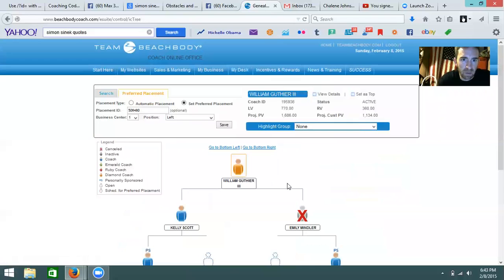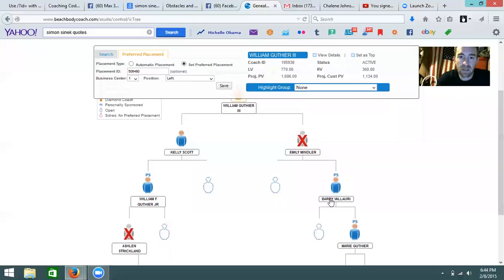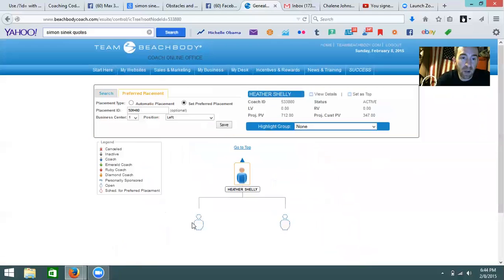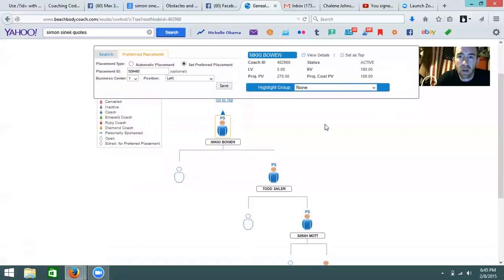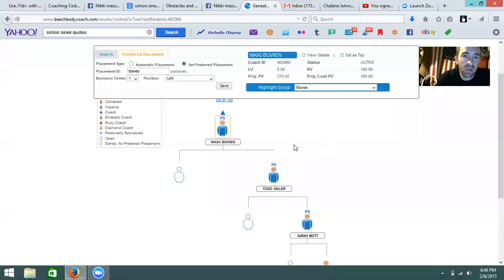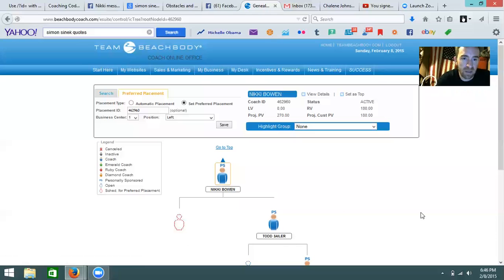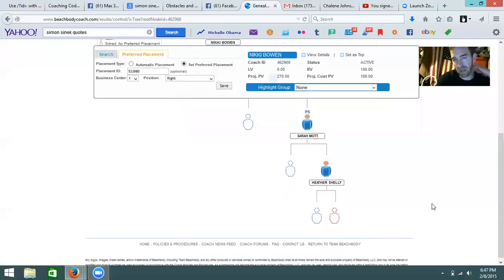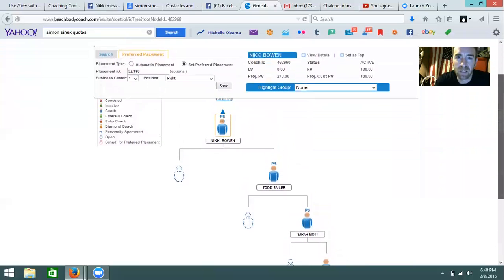Coach placement in Graphical Geneology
How I set the position for my next coach.

Facebook.com/guthierfamilyfitness
Facebook.com/jaimeguthier
Facebook.com/bill.guthier